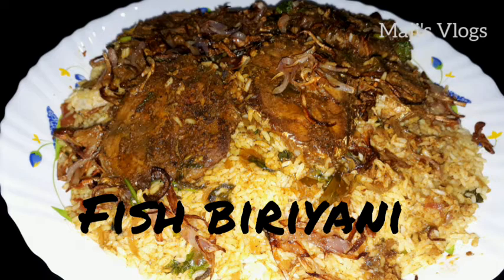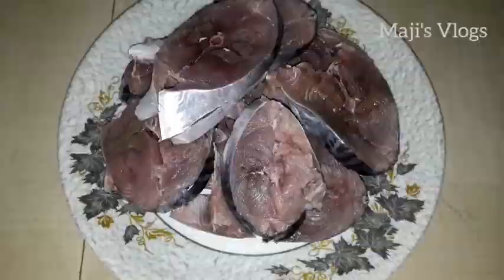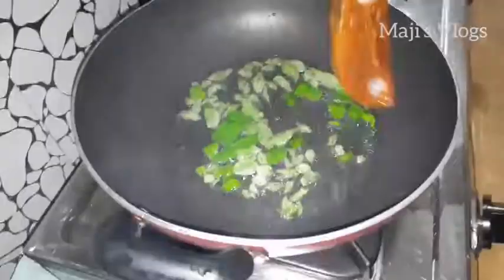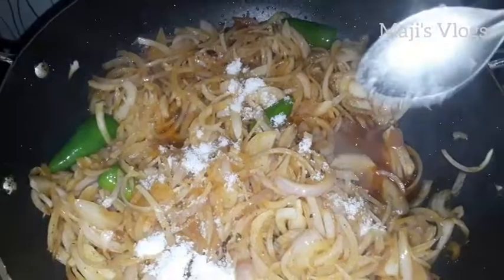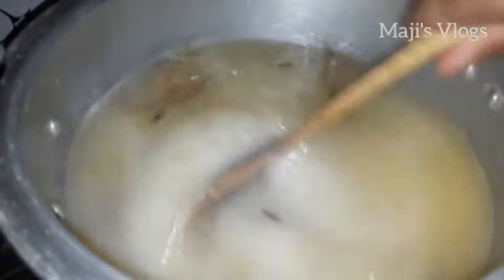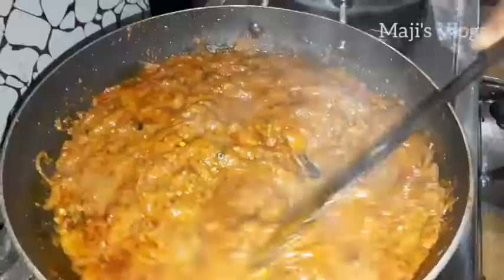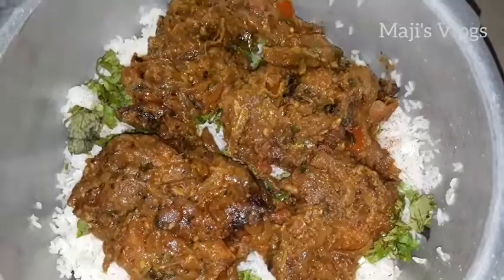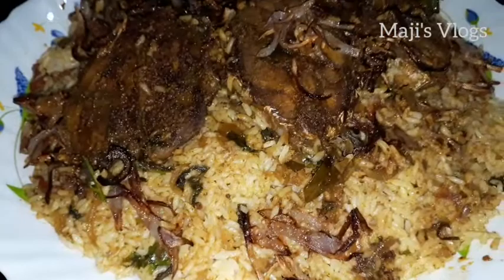♨️വളരെ എളുപ്പത്തിൽ കിടിലൻ മീൻ ബിരിയാണി 👌😋//Super Tasty Fish Biriyani🤤😋//Maji's vlogs😋😍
Ingridents:-

For marination, -

Fish  -- 1kg
chilly powder -2  tblspn
turmeric powder-1 tspn

basmati rice- 1 kg
big onion sliced -1/2 kg
tomato chopped - 5 medium size
ginger -50 gm
garlic -50 gm
shallots- 50 gm
green chilly- 8
spices
fennel seed -1 tspn
mint leaves
coriander leaves
lemon juce-1 tblspn
curd -3 tblspn
chilly powder-1tblspn
turmeric powder-1 tspn
coriander powder-1 tblspn
ghee
oil

HAPPY COOKING😍
THANK U. ALL😍
Maji's Vlogs#

Musician: @iksonmusic